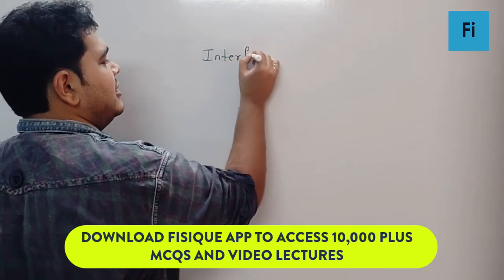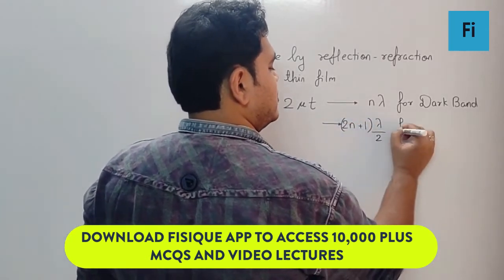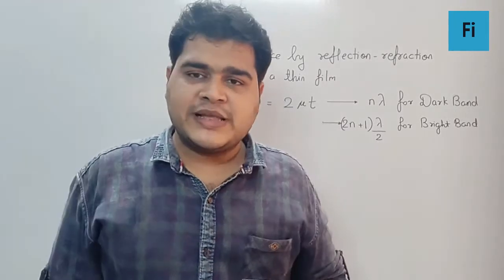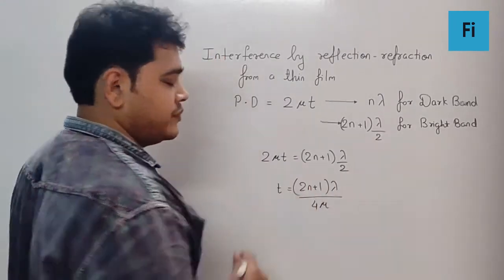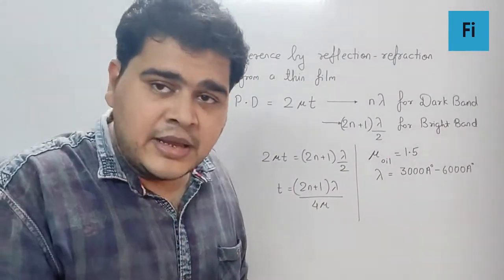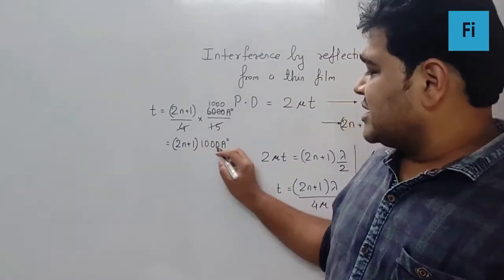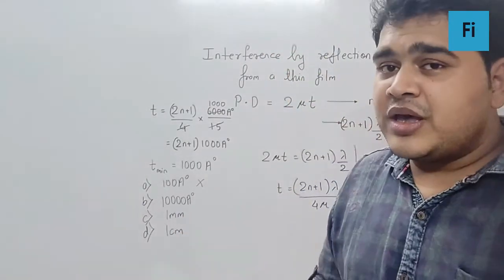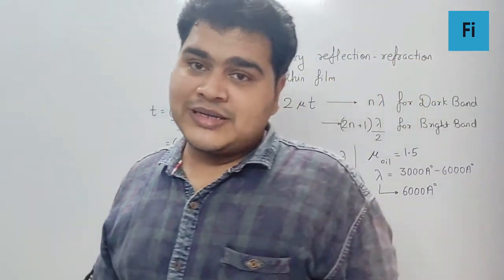An oil flowing on water seems coloured due to interference. For observing this effect...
An oil flowing on water seems coloured due to interference. For observing this effect, the approximate thickness of the oil film should be
 (a) 100 Å
 (b) 10000 Å